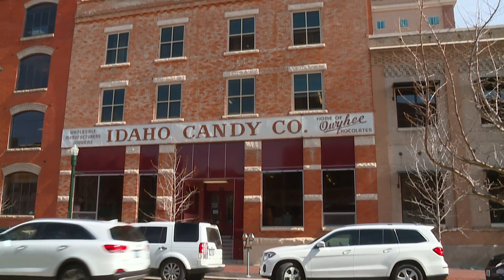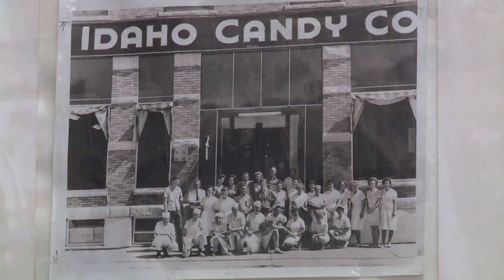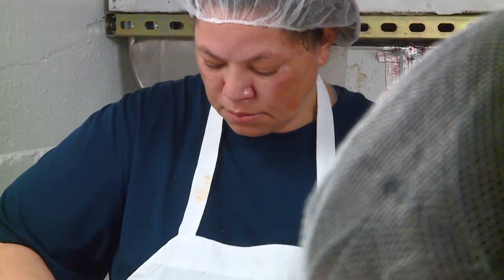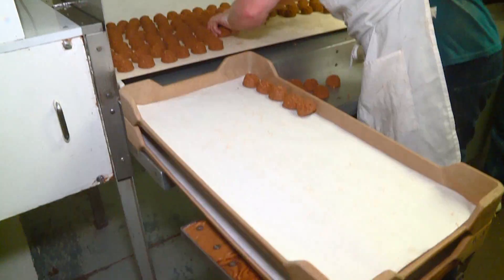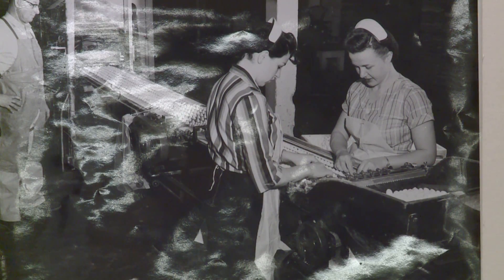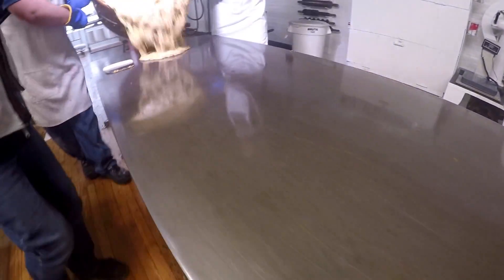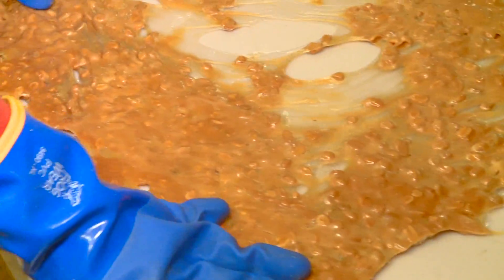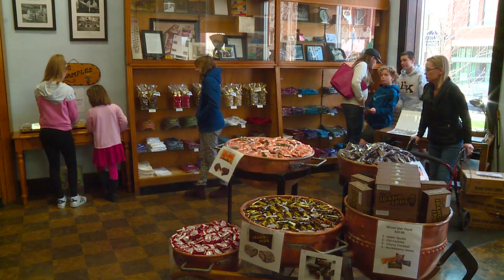Idaho Candy Company